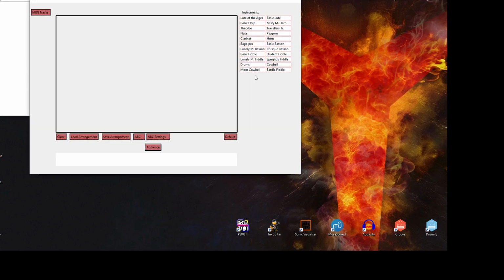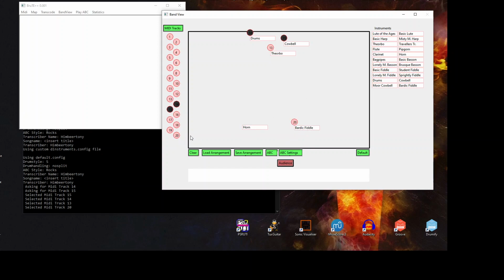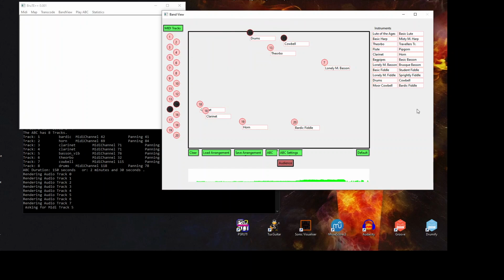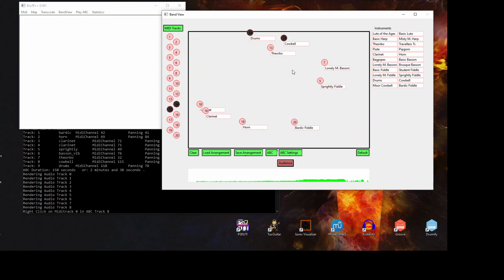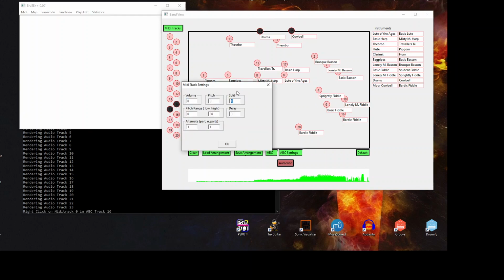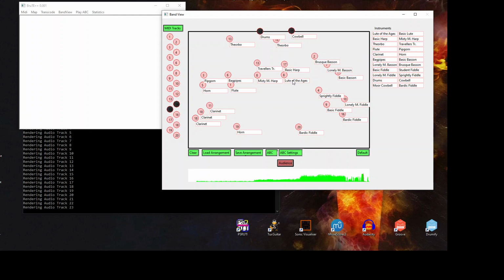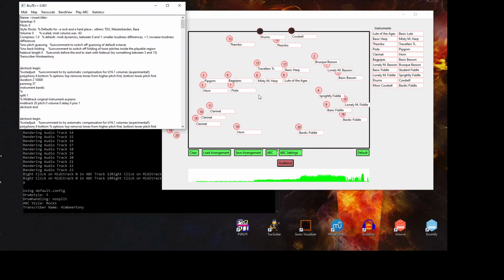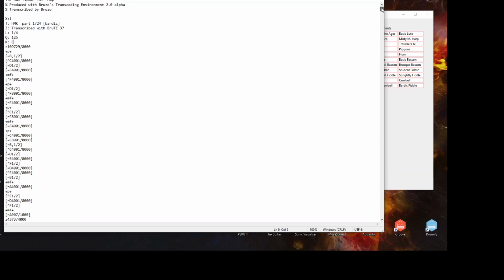24 part ABC arrangement using BruTE++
This is a quick demonstration on how to use BruTE++ to make ABC files for a 24 bard orchestra in the lord of the rings online.

GitHub ( I'll add build instructions and a list of the external binaries used later )